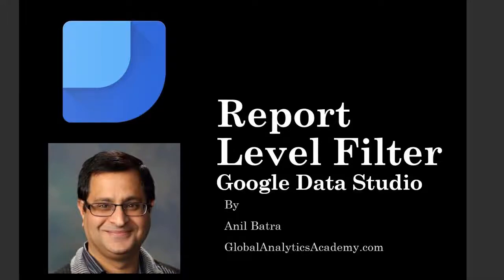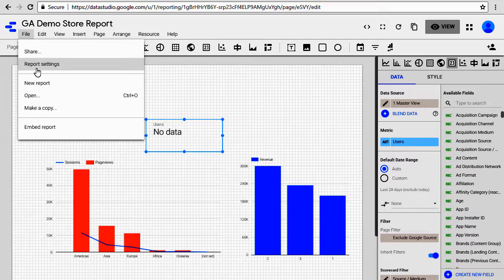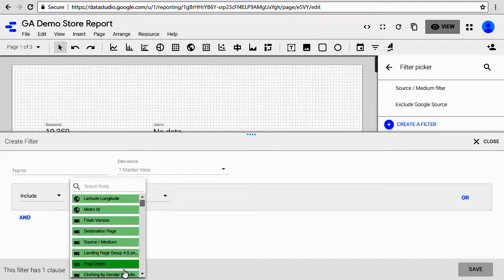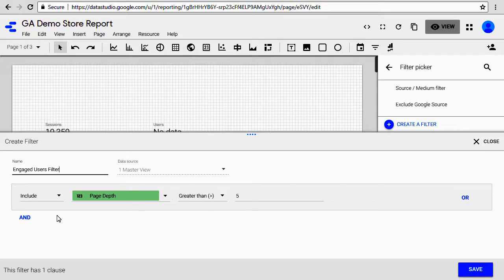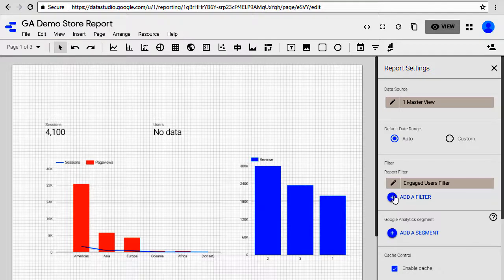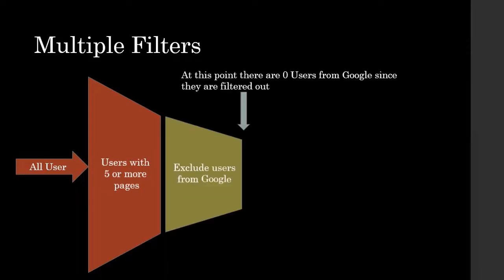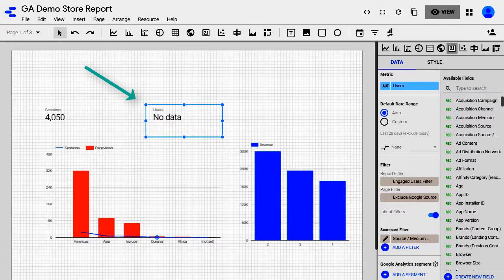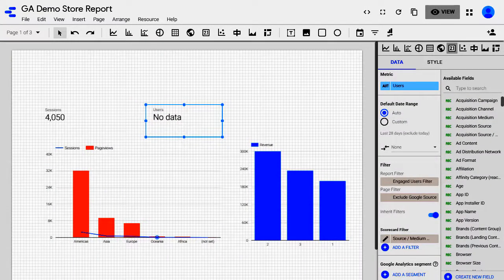Report Level Filter in Google Data Studio - Google Data Studio Tutorial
Report Level Filter in Google Data Studio. Learn how to filter the data in Google Data studio at the report level so that it applies to all the pages and charts in the report. I use an example of Google Analytics data in this video. This is part of the Google Data Studio course on Udemy